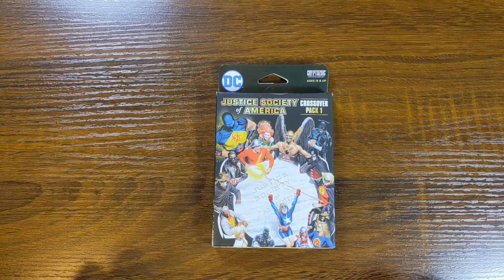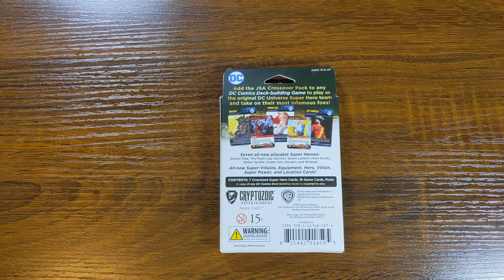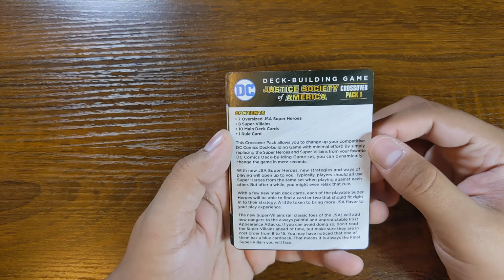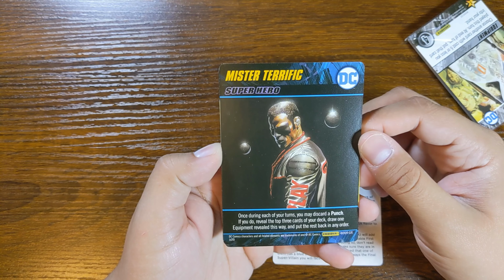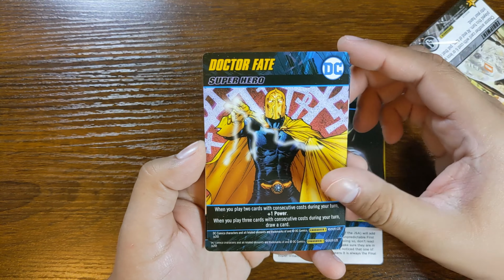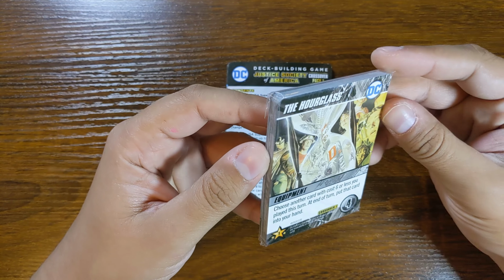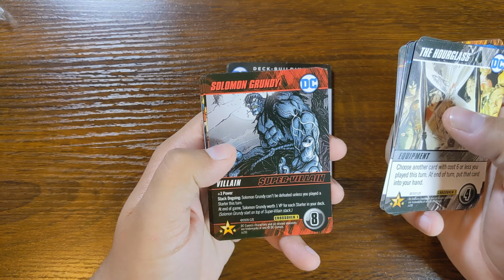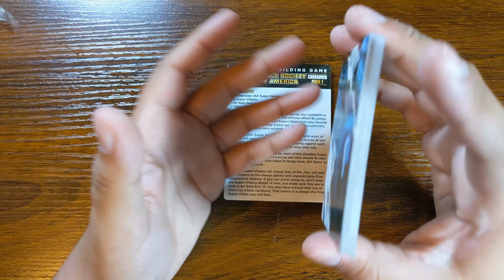DC Deck Building Game - Crossover 1 Justice Society of America [⚡Team Thunder⚡]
⚡ PS Communities: Manjoume
⚡ Xbox Club: Manjoume

⚡ PSN ID: ManjoumeThunder
⚡ Xbox Gamertag: ManjoumeThunder